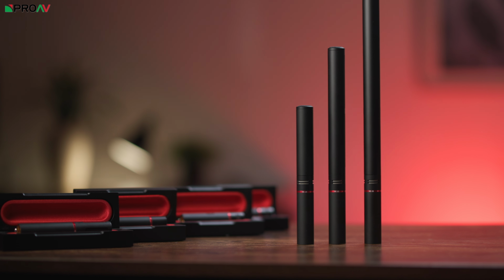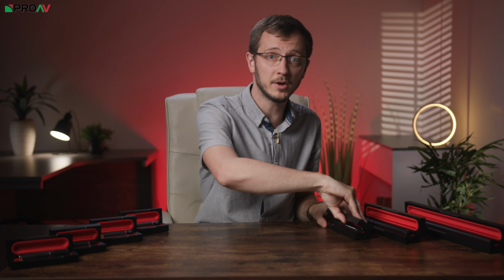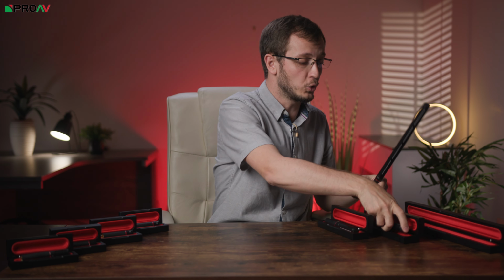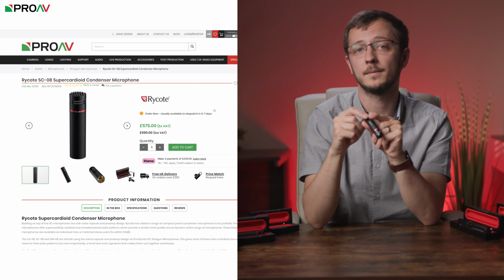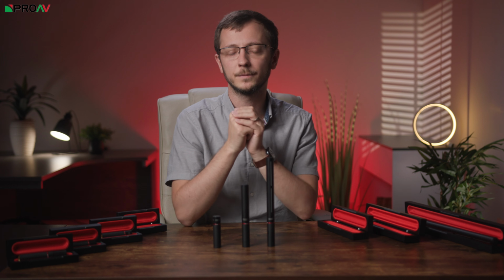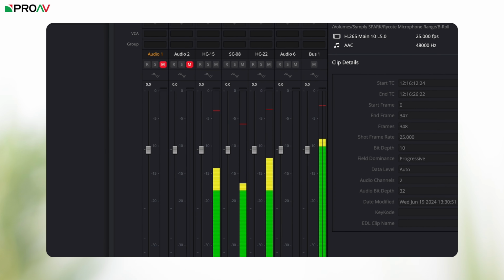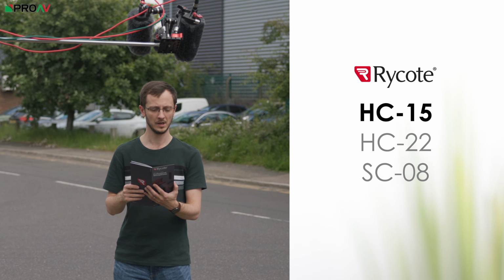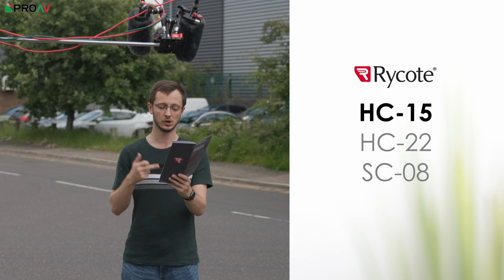Which Rycote Microphone to choose for video work?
Rycote's range of professional microphones come in a range of capsule styles and pickup patterns, so how do you choose which one is best suited to your work? We guide you through the range and do some side by side tests to demonstrate the difference.

Chapters:
00:00:00 Intro
00:00:56 The Range
00:04:01 The Tests
00:04:22 Indoor
00:06:06 Outdoor
00:07:46 Conclusion